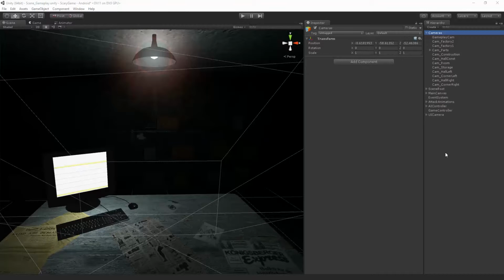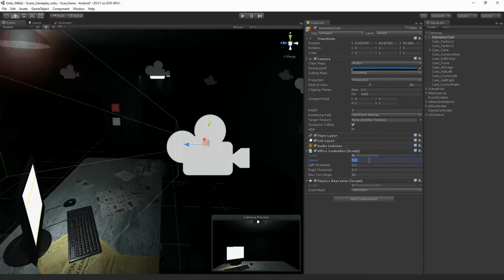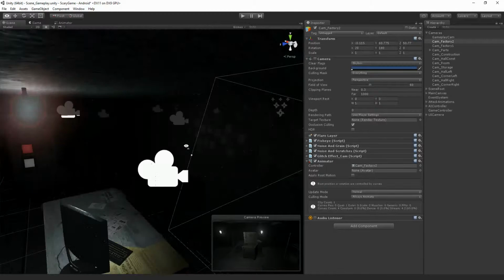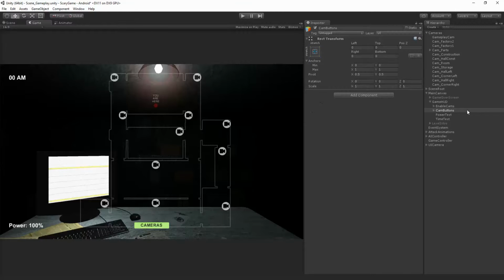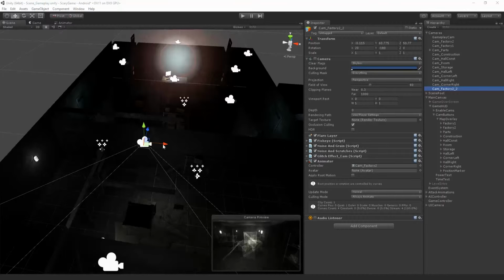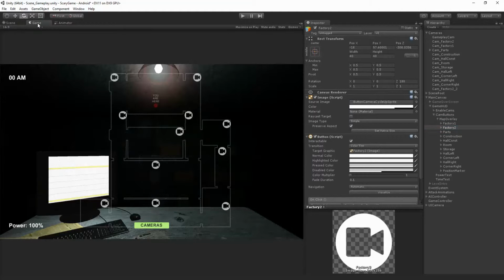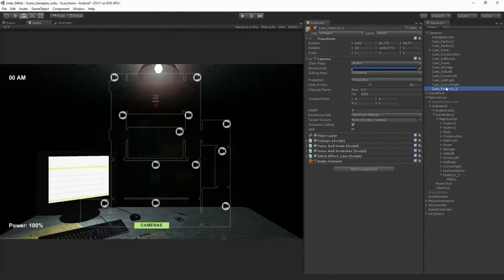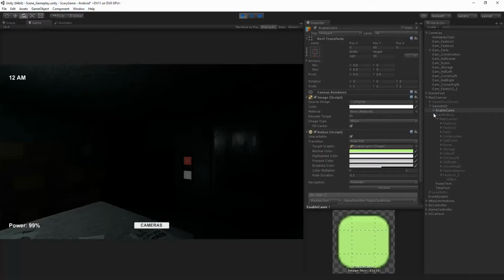Horror Game Maker Tutorial - Part 3 - Cameras